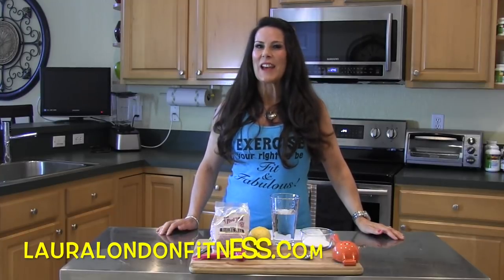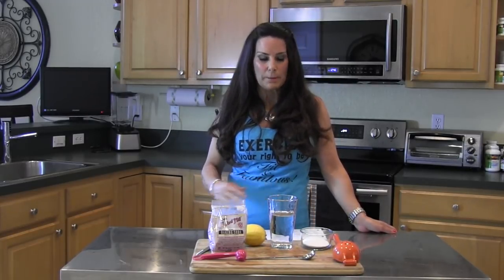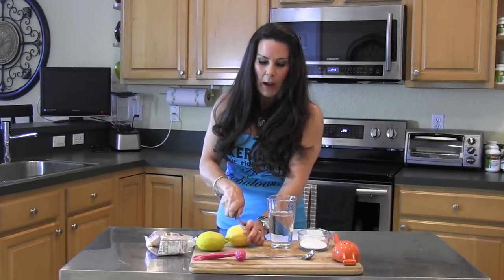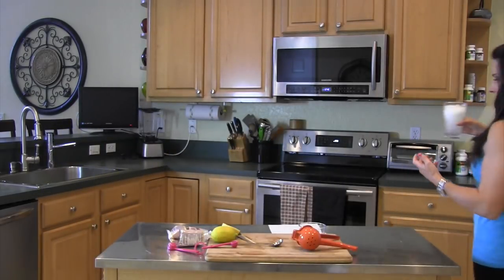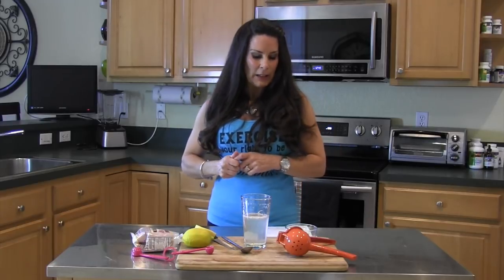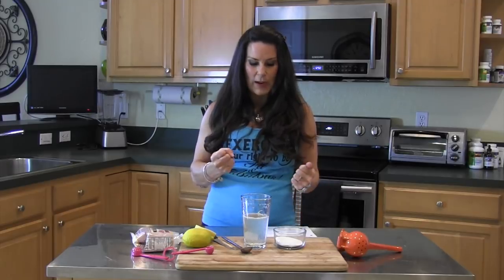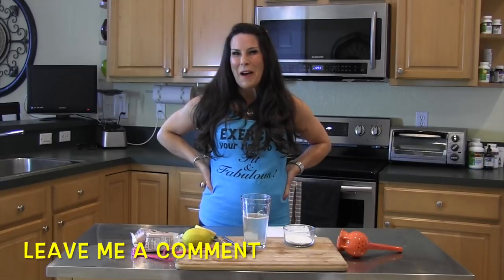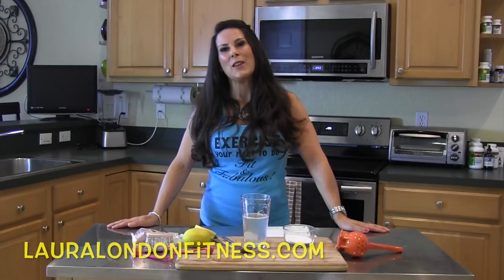Baking Soda Weight Loss & Health Secrets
Today we are talking about the benefits of the Baking Soda Health Drink and more. Always consult your Dr. before adding baking soda to your routine.